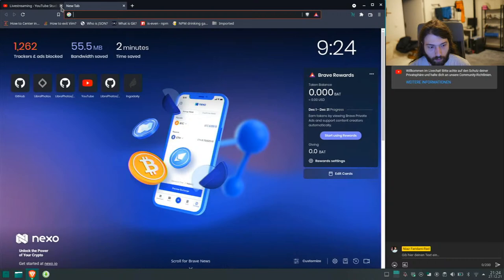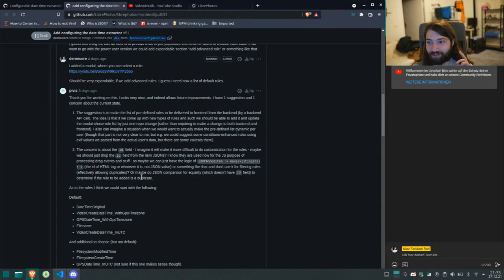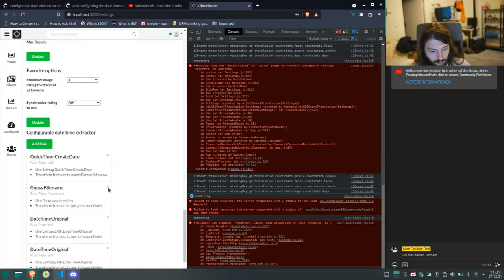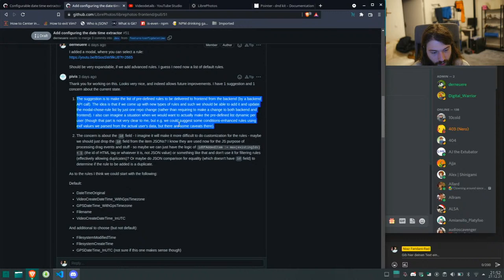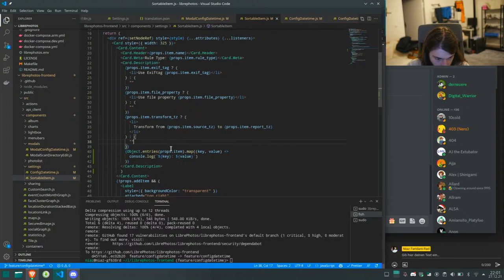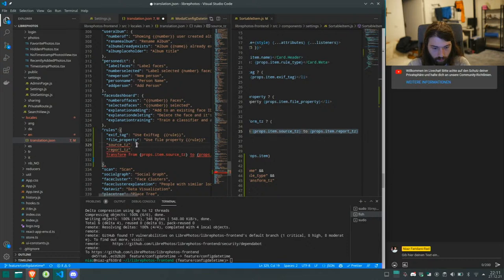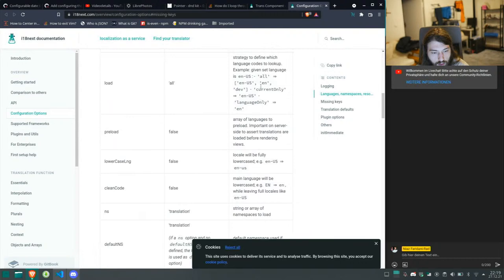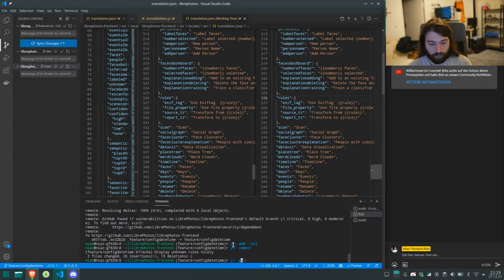Delete rules and format them nicely